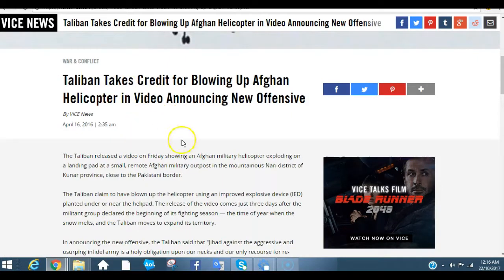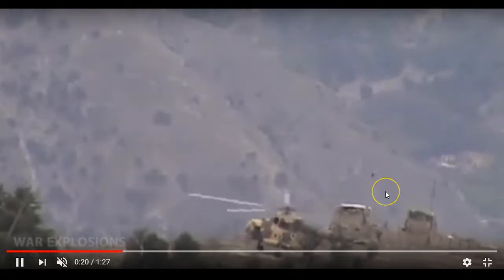UFO Taliban Helicopter Attack